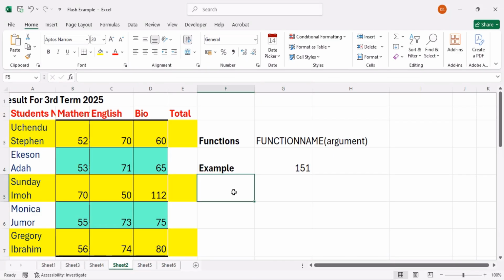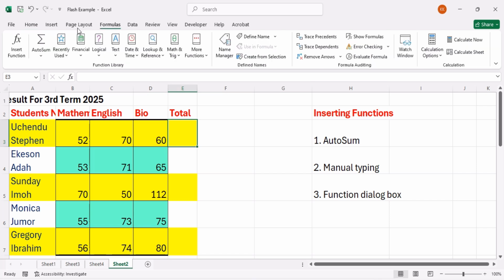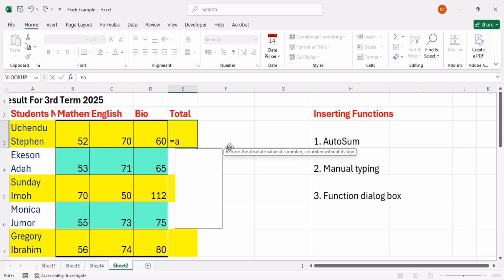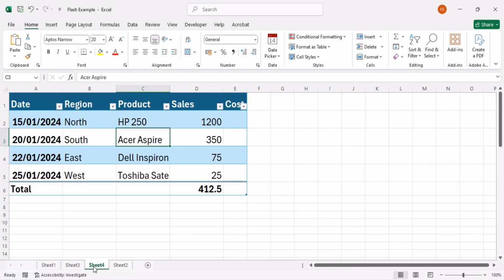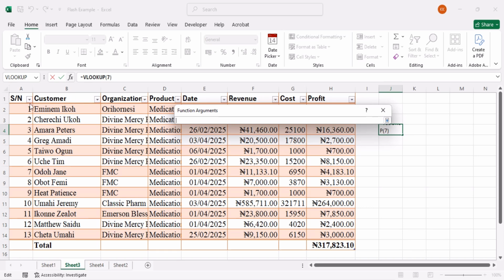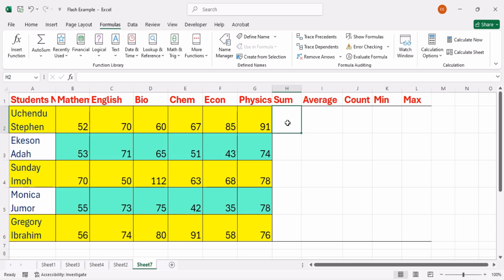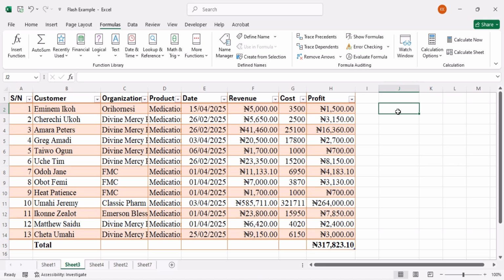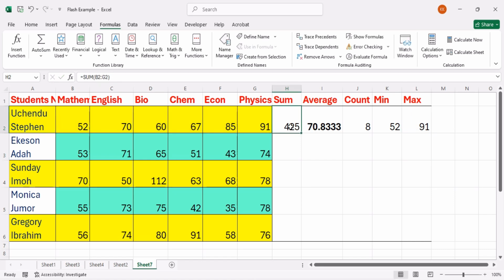Excel Essential Functions: SUM, AVERAGE, COUNT, MIN, MAX Explained (MOS Prep)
Supercharge your Excel data analysis with these essential functions.
This tutorial dives into the core Excel functions: **SUM, AVERAGE, COUNT, MIN, and MAX**.
Learn how to quickly aggregate your data, calculate averages, count entries, find the smallest, and identify the largest values in your spreadsheets.
These fundamental functions are indispensable for anyone working with data in Excel and are key skills for your MOS certification.

🔑 In this video, you'll discover:
* The purpose of each core function:
    * **SUM:** To quickly add up a range of numbers.
    * **AVERAGE:** To calculate the average (mean) of a set of numbers.
    * **COUNT:** To count the number of cells in a range that contain numbers.
    * **MIN:** To find the smallest value in a range of numbers.
    * **MAX:** To find the largest value in a range of numbers.
* Step-by-step instructions on how to insert and use each function.
* How to apply these functions to single cells, ranges, and non-contiguous selections.
* Tips for using the AutoSum feature for even faster calculations.
* Common uses and real-world examples for each function.

📈 Why mastering these core functions is crucial:
* **Rapid Data Aggregation:** Get quick summaries of large datasets.
* **Efficient Analysis:** Perform common statistical calculations effortlessly.
* **Accuracy:** Reduce manual calculation errors.
* **Foundation for Advanced Skills:** Build confidence for more complex functions.
* **MOS Certification:** These functions are frequently tested and are fundamental to Excel proficiency.